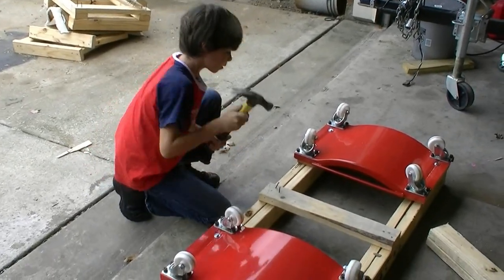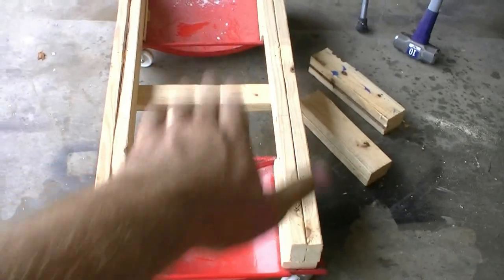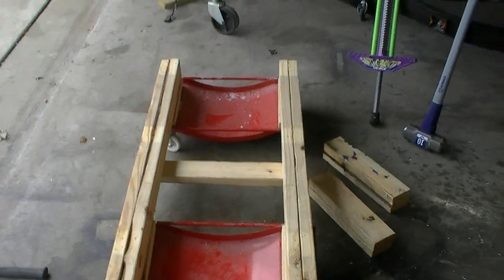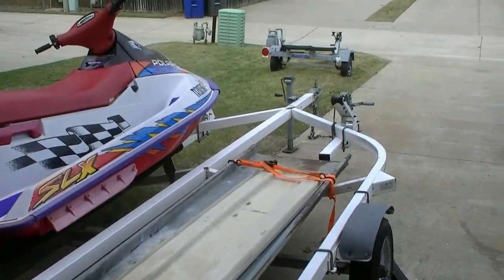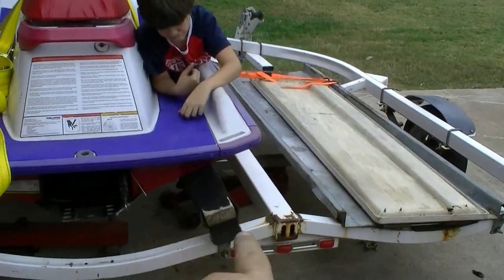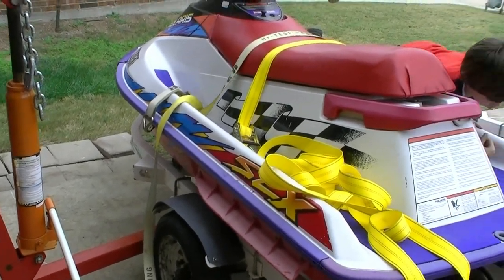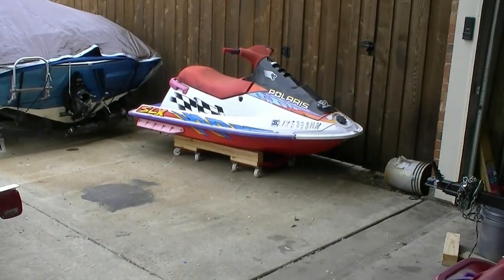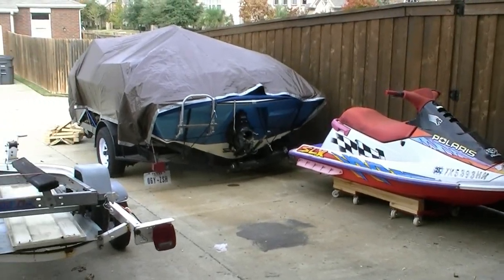Weekend projects part 2